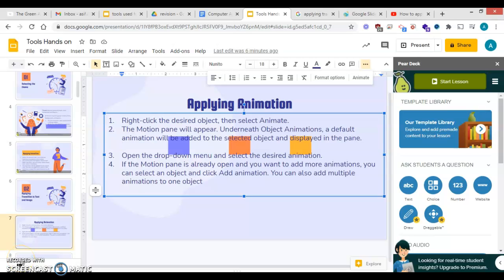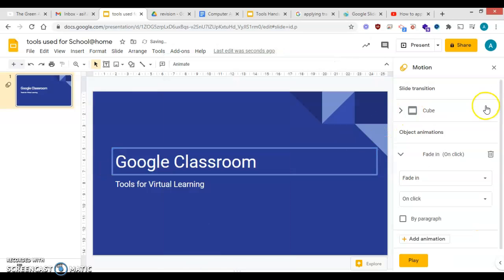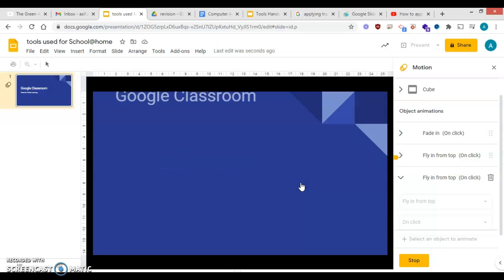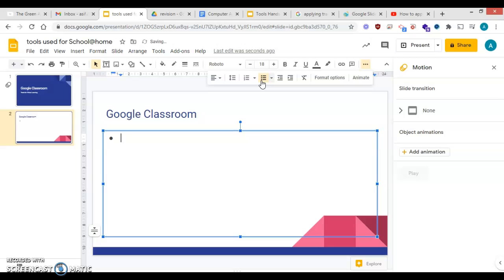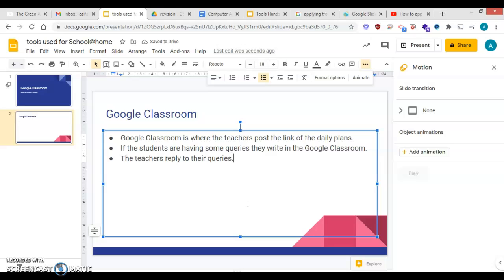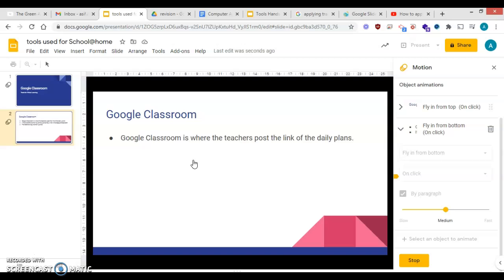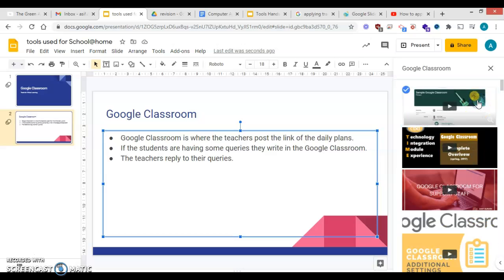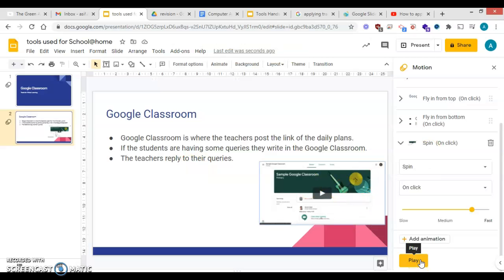Applying Animation to text and images